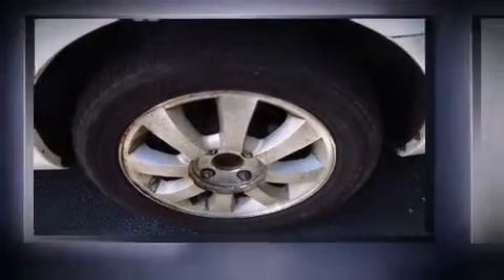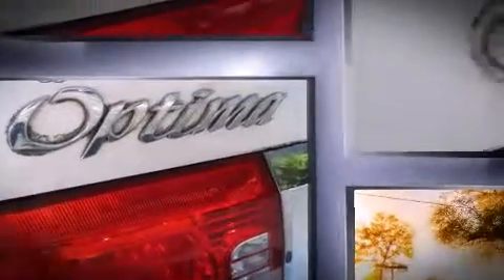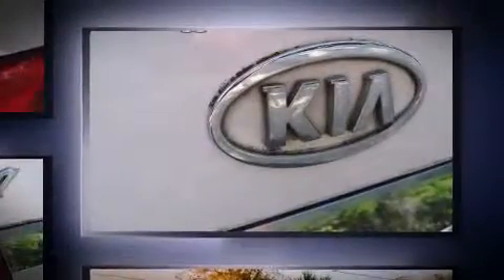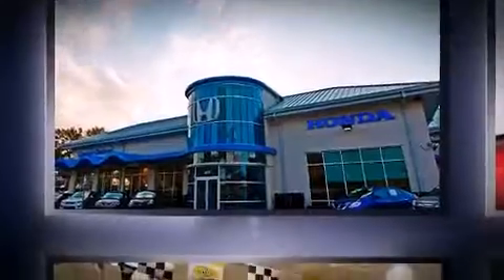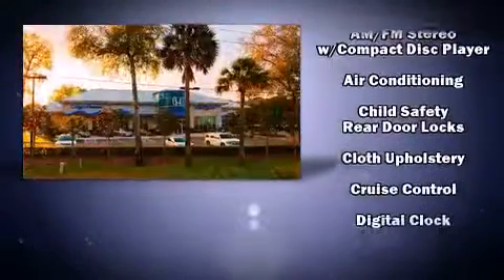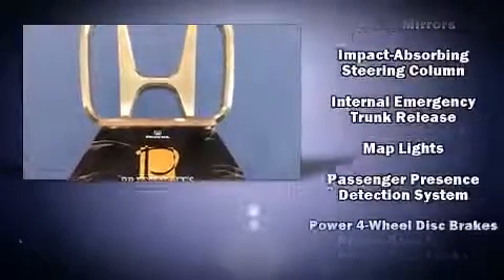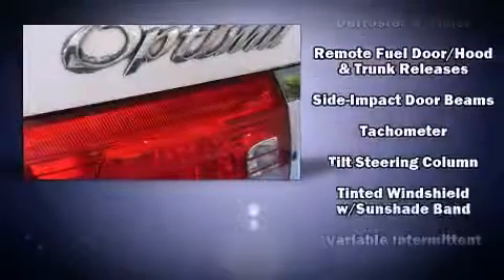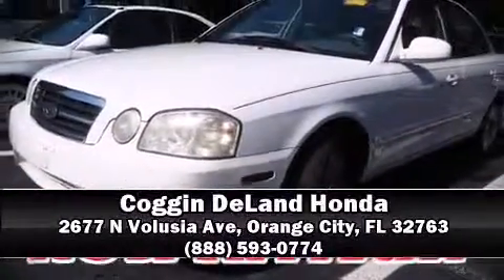2005 Kia Optima in Orange City, FL 32763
Here's a great deal on a 2005 Kia Optima. This 4 door, 5 passenger sedan provides exceptional value! It features an automatic transmission, front-wheel drive, and a refined 6 cylinder engine. Top features include power windows, 1-touch window functionality, variably intermittent wipers, front bucket seats, tilt steering wheel, power door mirrors, an overhead console, and air conditioning. Kia also prioritized safety and security by including: dual front impact airbags, front SIDE impact airbags, and 4 wheel disc brakes. A Carfax history report provides you peace of mind by detailing information related to past owners and service records. Our aim is to provide our customers with the best prices and service at all times. Stop by our dealership or give us a call for more information.